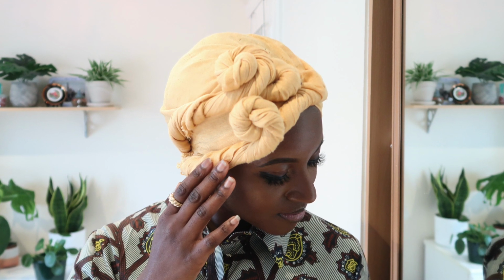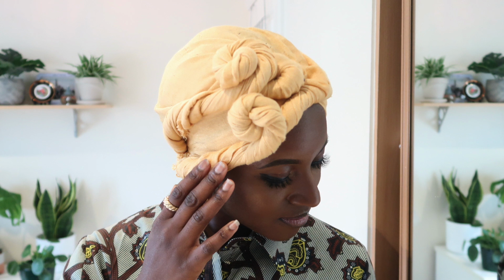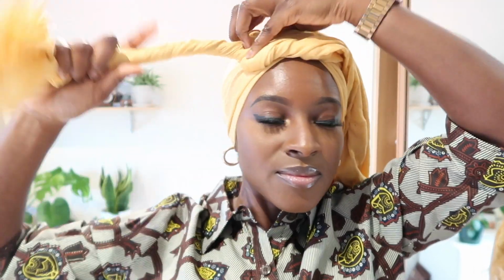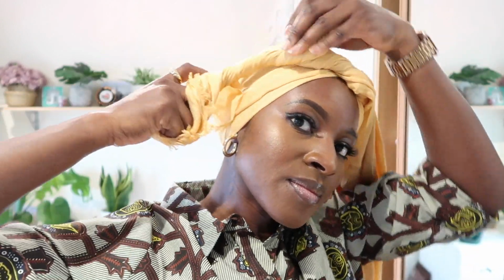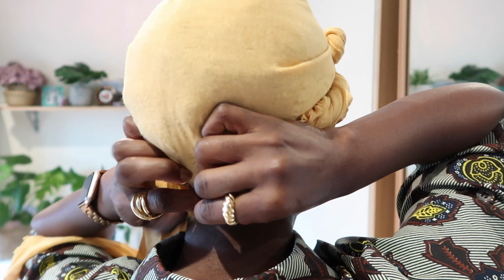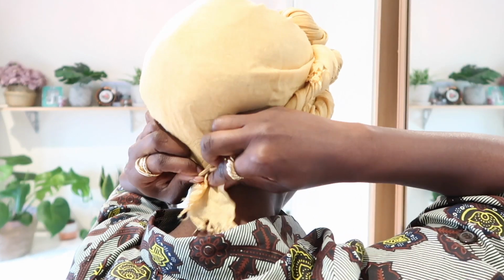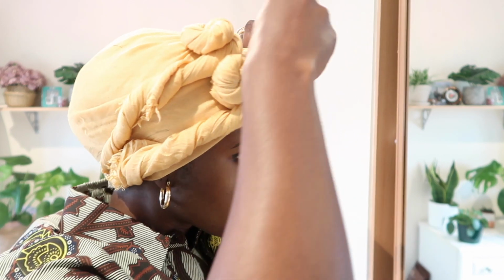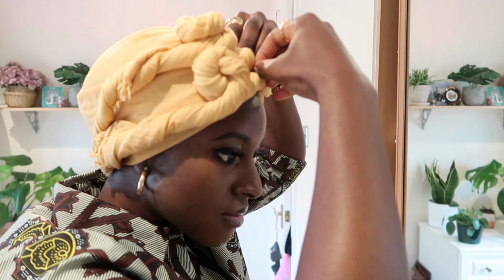EASY SUMMER TURBAN TUTORIAL | Aishcream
Here is a very easy summer turban tutorial for you to try. Turban tutorials can be worn by anyone, it can be used for modesty reasons, as a fashion statement and it is also great when used as a protective style. And yes it can also definitely be used to cover up a bad hair day. Whatever your reason for wearing it, hopefully, this super simple and super-fast tutorial will give you some inspiration. If you try this style out do send me a photo on Instagram as I love seeing your attempts.

Enjoy xoxo

Canon G7x Mark II

Stay blessed xo